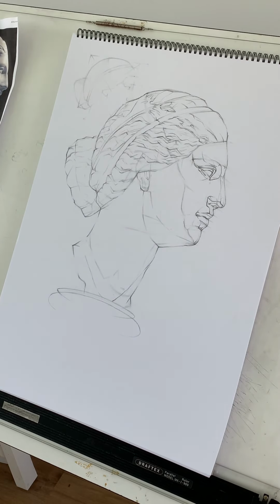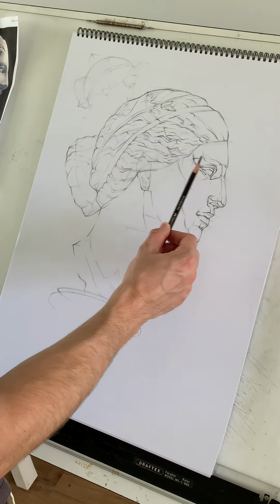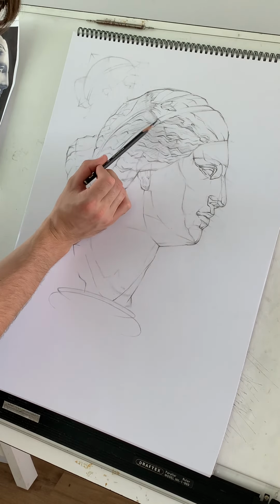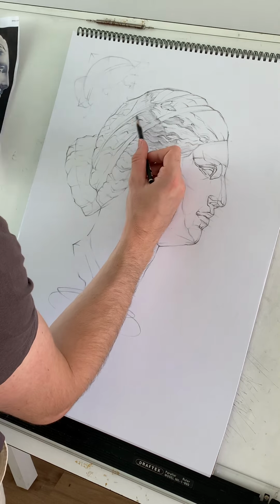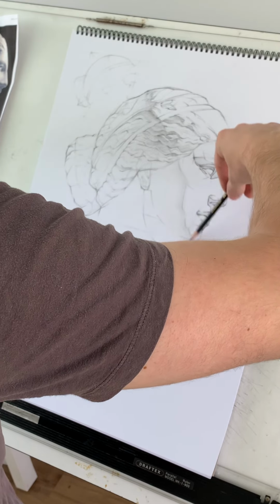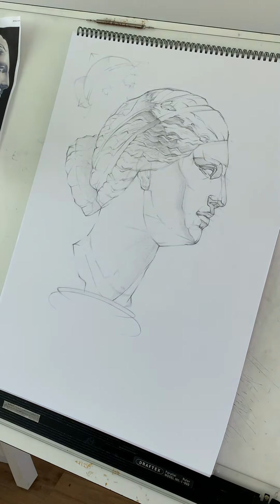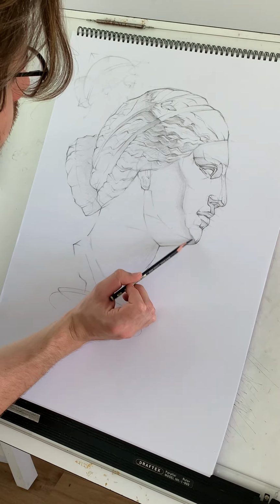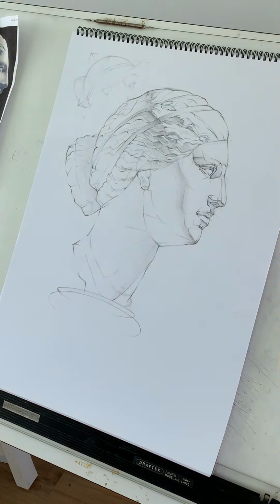Aphrodite portrait STAGE III (read description)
Click on the link below for the reference image. The link provides high quality photos of the busy from all angles:

To level up your perspective drawing skills, you can access my drawing course through this link: